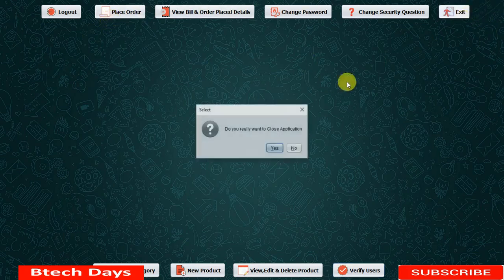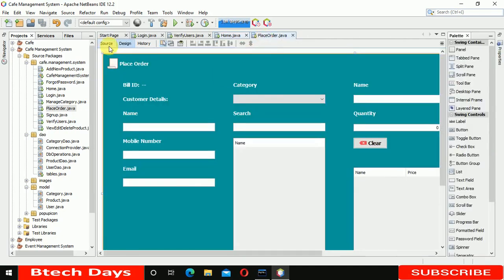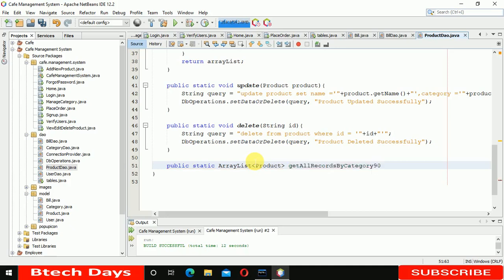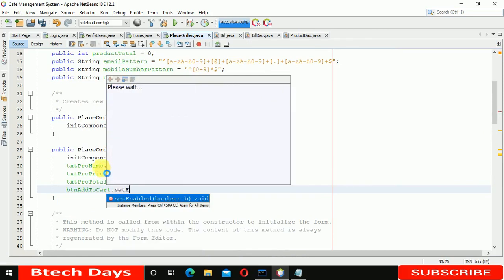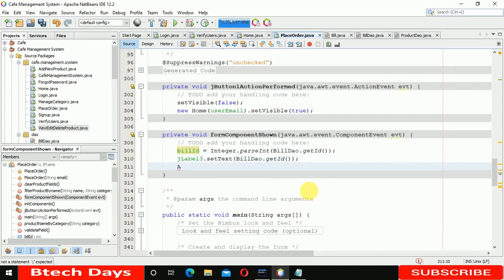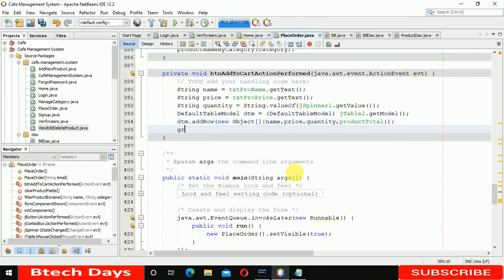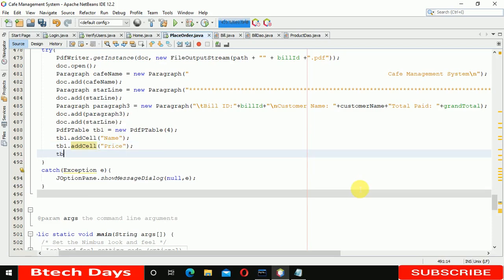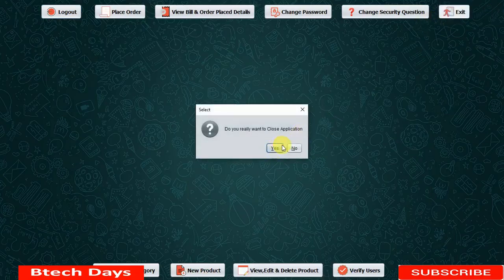9. Cafe Management System in java - Place Order Page (JFrame, Mysql Database, Netbeans IDE)